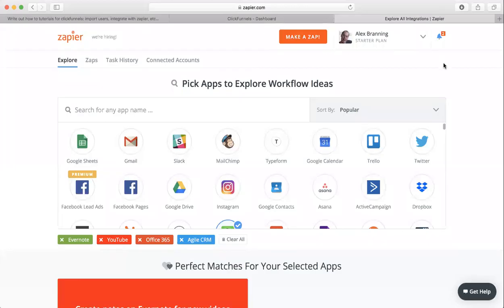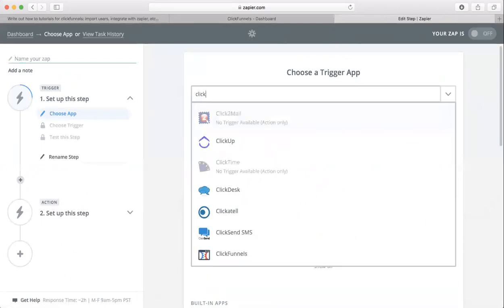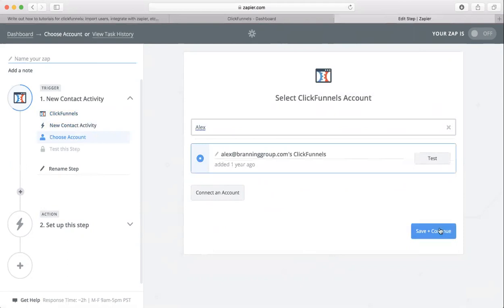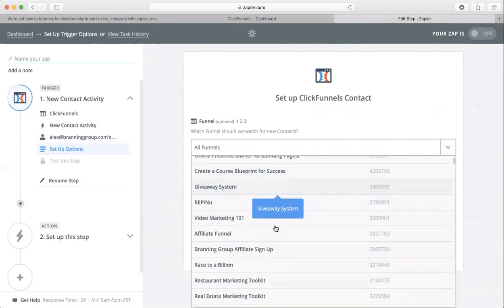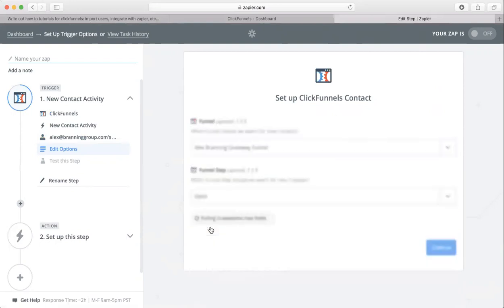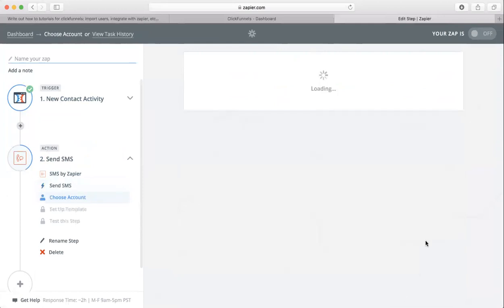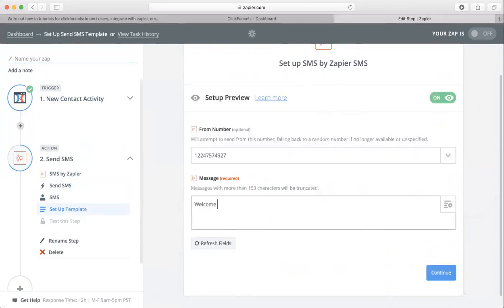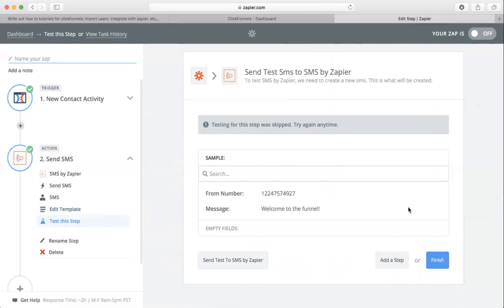How to Connect ClickFunnels to Zapier to Send a SMS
I'm going to show you how to use Zapier to connect ClickFunnels and send a text message whenever someone opts in to your funnel.

1. Log in to Zapier and click on the red button that says, "Make a Zap."
2. Click on ClickFunnels for the trigger app
3. Choose the new contact activity and click Save and continue.
4. Choose the correct funnel and funnel step
5. Set the action app as "send a SMS" and click save and continue
6. Choose the number you want the message to come from and then type in your message
7. Click on continue and then finish

That is how you can connect ClickFunnels to send a text message every time somebody opts in.

- 46 Free Funnels That You Can Import Directly Into Your Account And Customize For Yourself